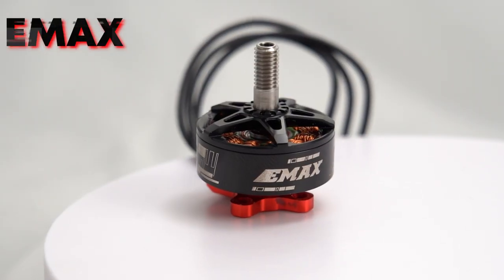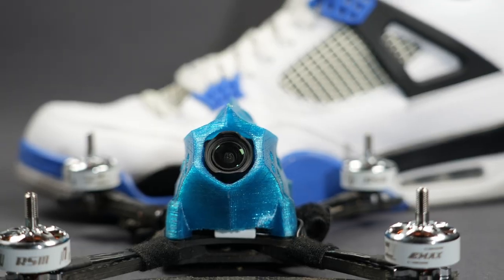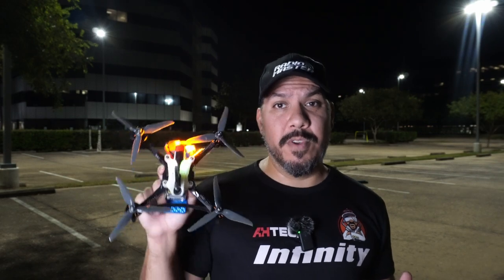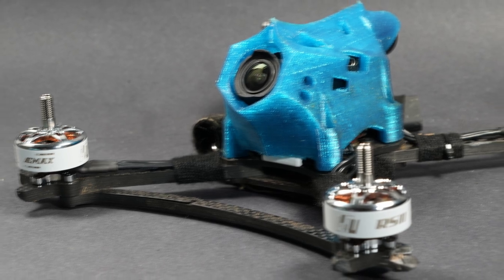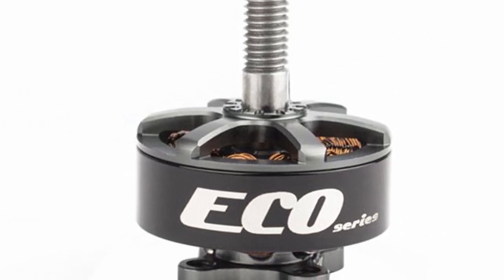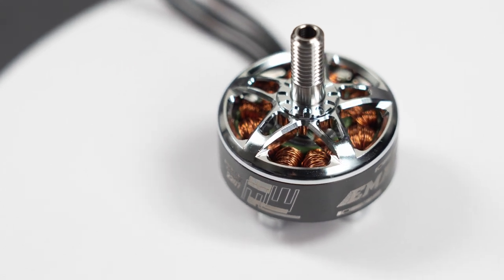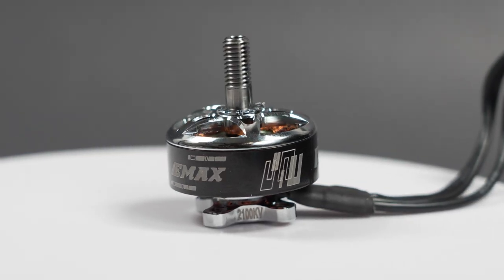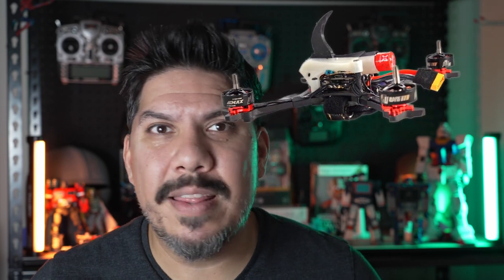New drone motor for Racing or Freestyle - Emax RSIII Motor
only 29.3 grams (without wires for the 2207)